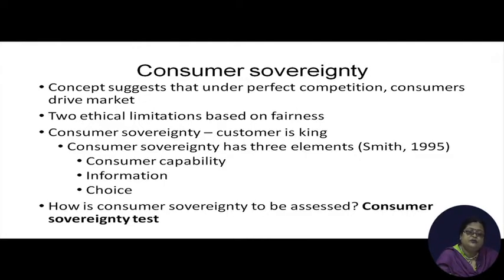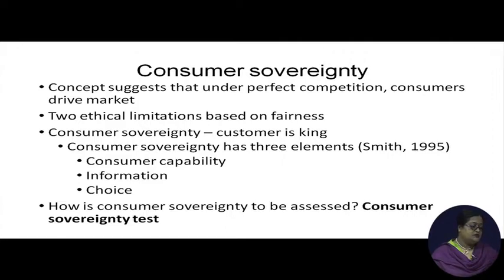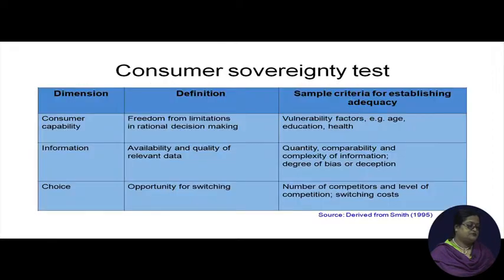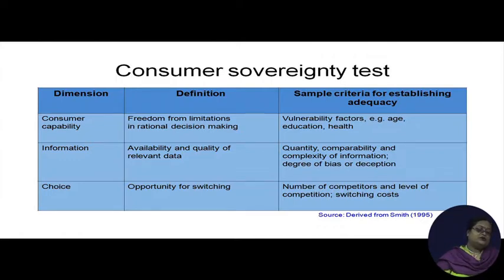Lecture 36 Consumers and corporate citizenship